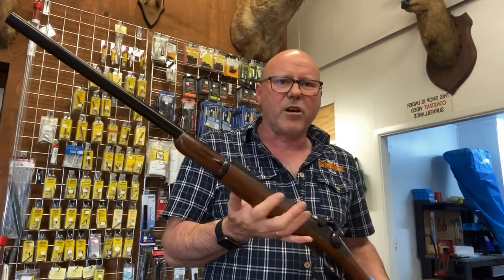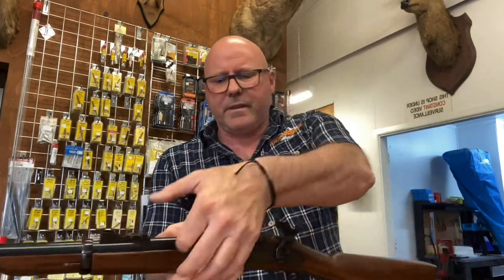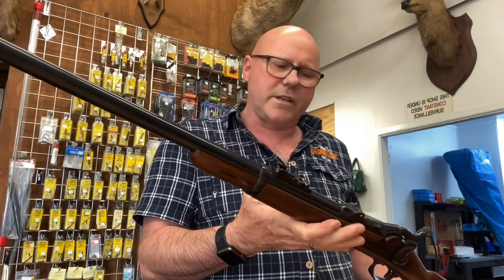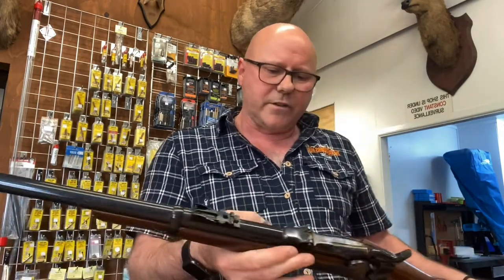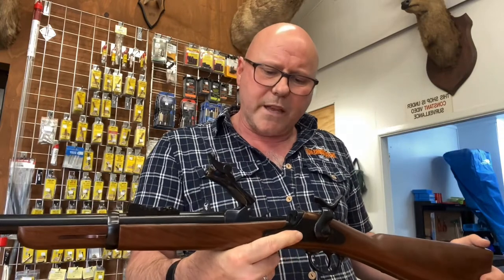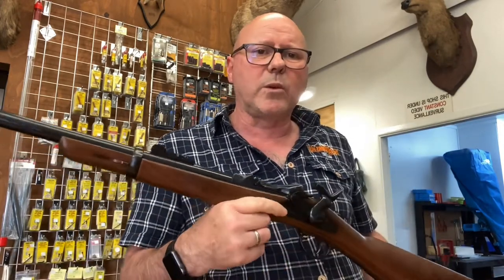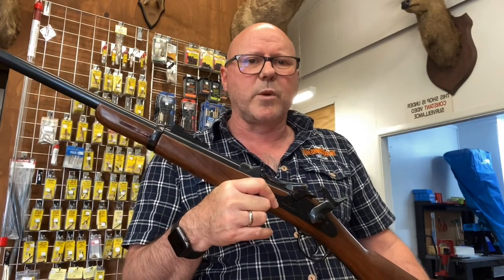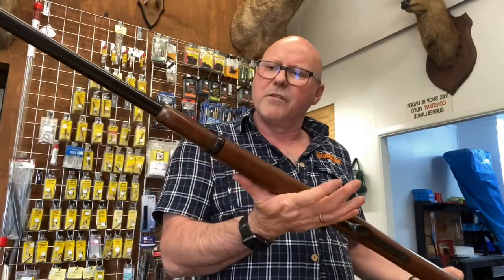Pedersoli 1873 Springfield Trapdoor Carbine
We got a Pedersoli 1873 Springfield Trapdoor Carbine.
What a lovely 45/70 to handle, nice size, not too cumbersome, but would be a handy weapon in a fight
Custers troops had these, they had been having problems with fired shells jamming in the breech (which rendered these as heavy clubs) , and some suspected this was a cause of the Little Big Horn Massacre.
The brass cases had been reacting to the leather ammo pouches, and this created a green growth on them.
Although it appears that rifles found later on at the Little Big Horn were almost all servicable.
From my reading, it appears that Custer blundered into a Indian trap, through his arrogance and conceited opinion of his own abilities.

This also comes in a rifle version with a longer barrel